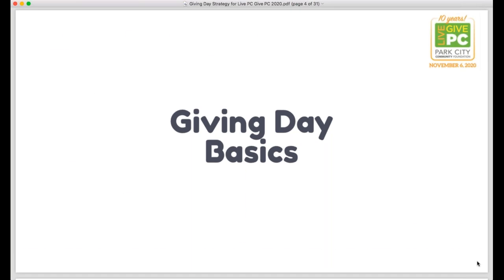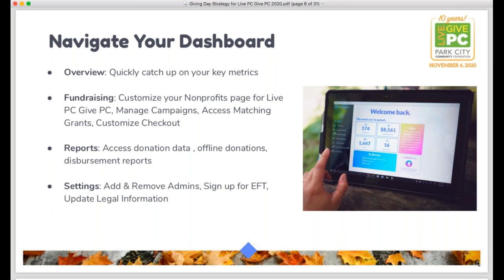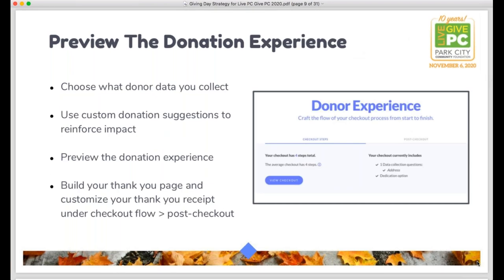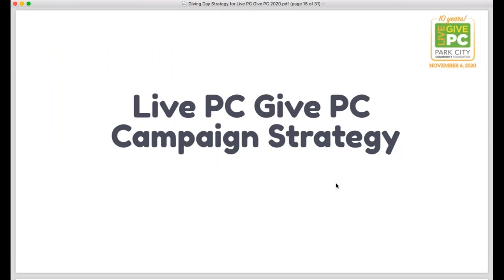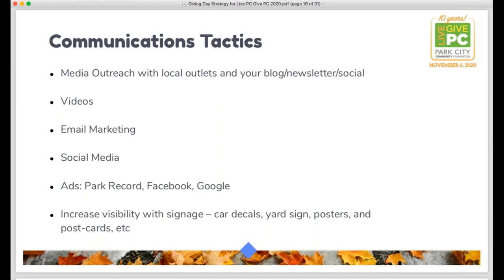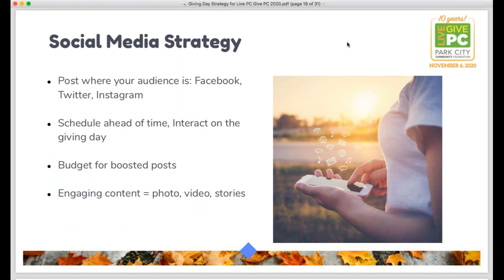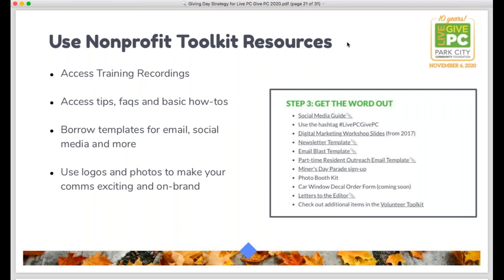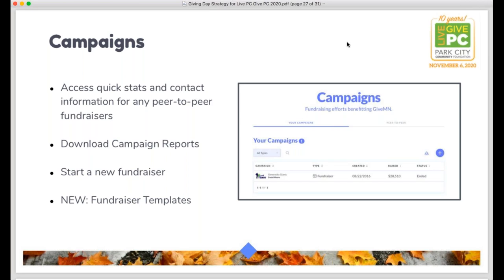Giving Day Strategy for Live PC Give PC